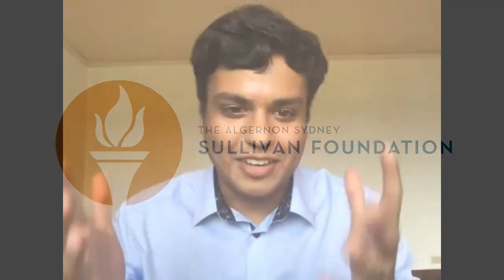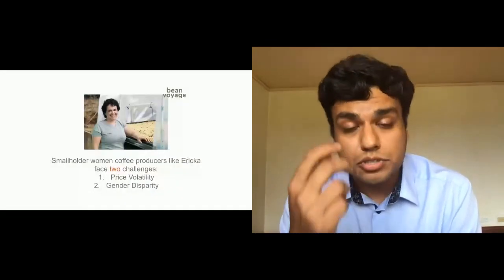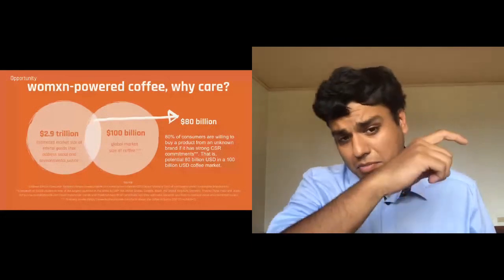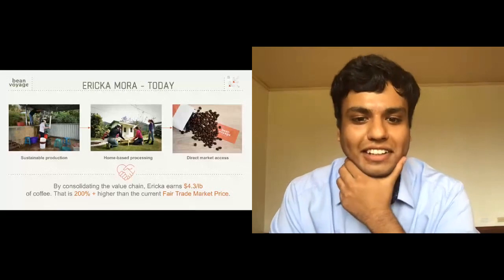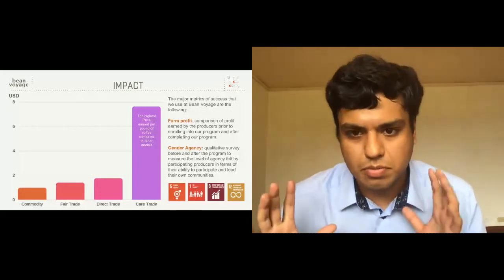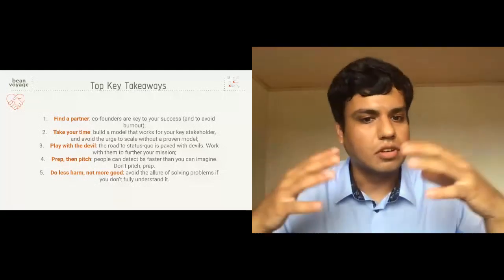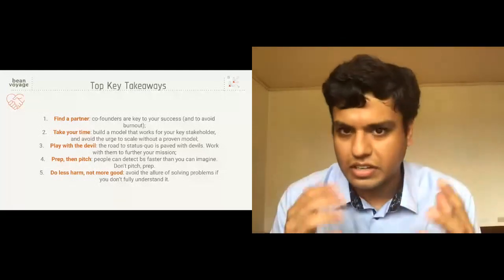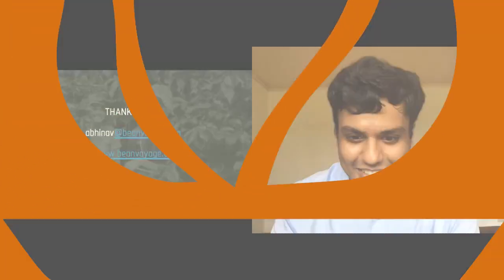How to Disrupt a Broken Global Supply Chain // Ignite Masterclass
Smallholder womxn coffee producers make 40% less than their male counterparts, although they make up 70% of the workforce in coffee farmers.

In this Ignite Masterclass filmed on November 10, 2020, entrepreneur Abhinav Khanal will share the story of how he co-founded a social enterprise while in college that works to disrupt the status quo so that smallholder womxn can lead their families and communities towards a sustainable future. Abhinav is the co-founder of Bean Voyage a non-profit that provides training and direct market access to smallholder womxn coffee producers in Costa Rica.